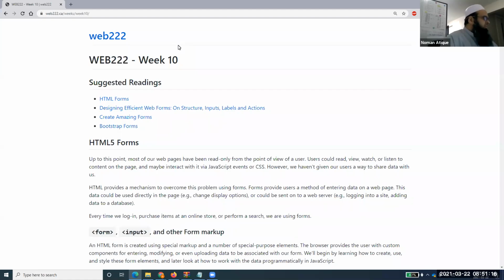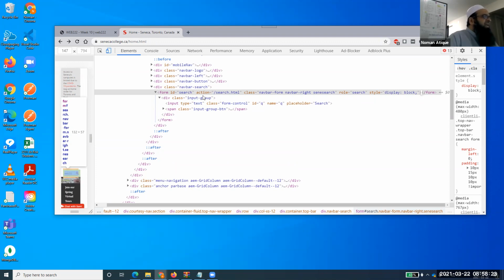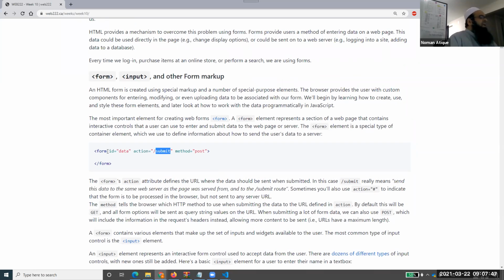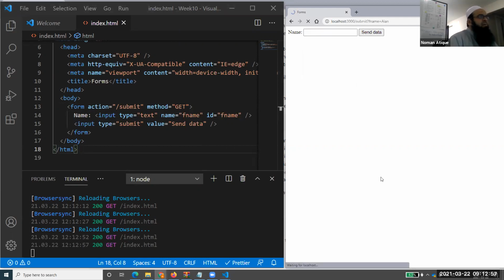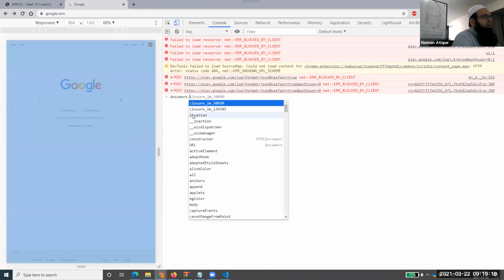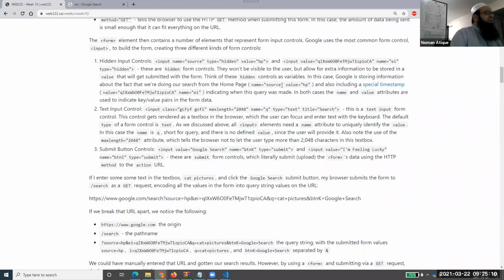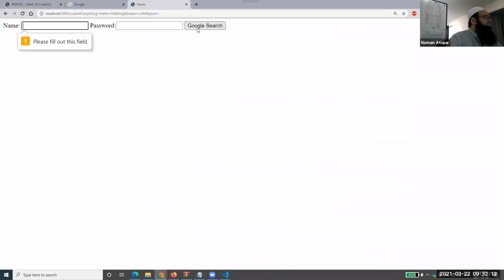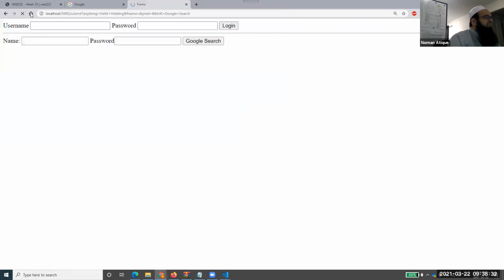WEB222 Week10 Part 1